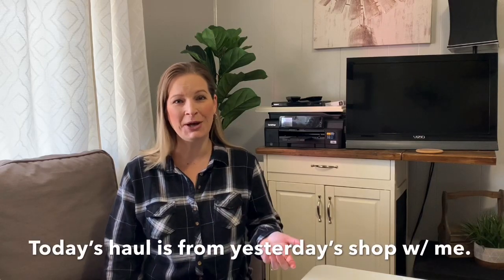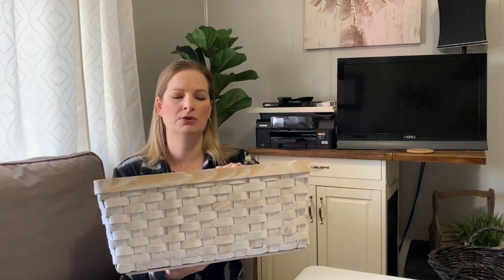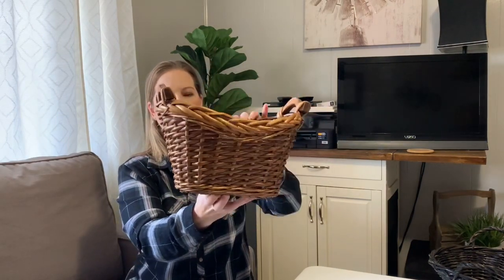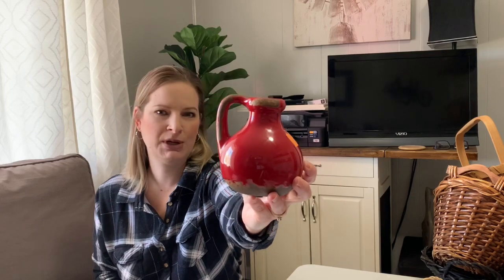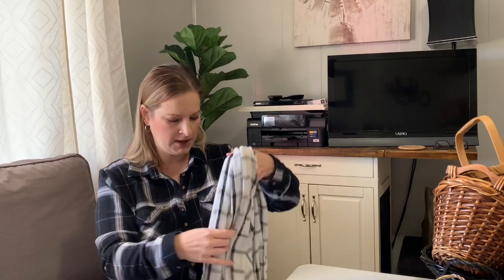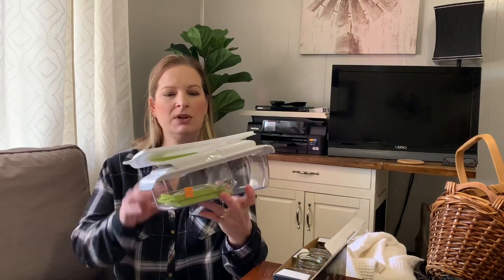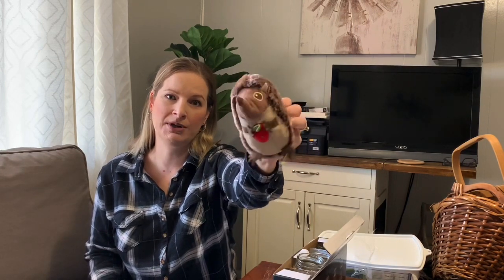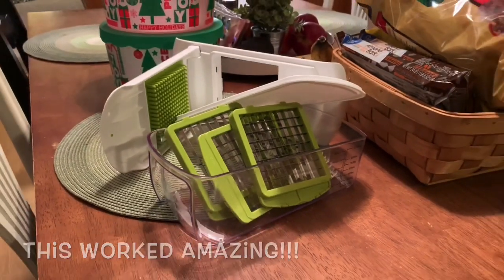I’m excited to share my GOODWILL HOME DECOR HAUL || PART 2 of 2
Today's video is a Goodwill home decor Haul video. My husband and youngest daughter went with me to a Huge Goodwill in Galveston, Tx and another one in League City. We were able to Thrift some amazing finds. I will show you what we purchased and how much it cost. Also what and how I plan to use the decor.